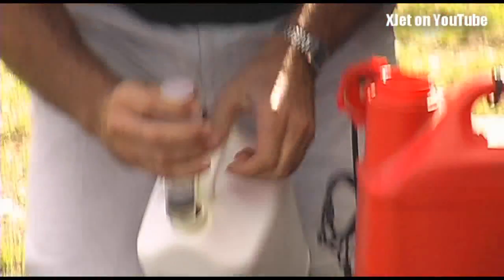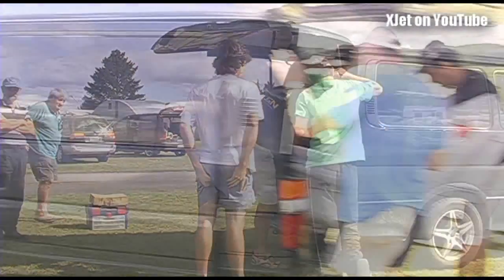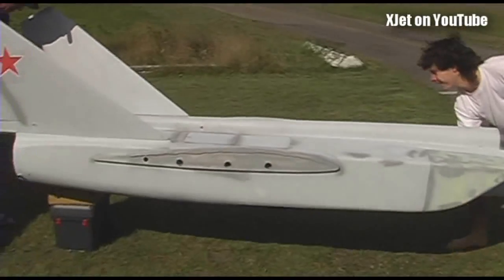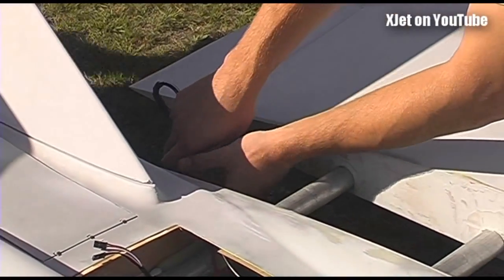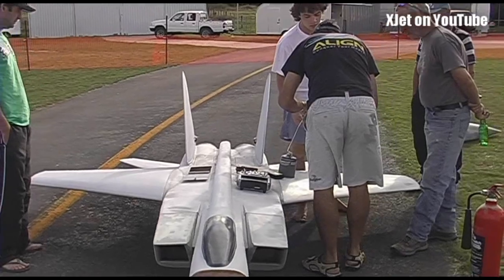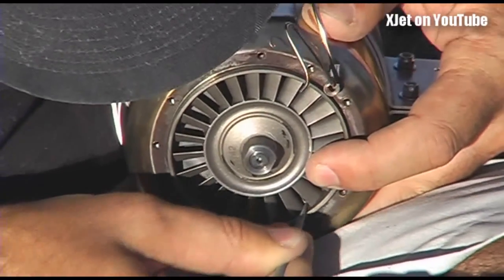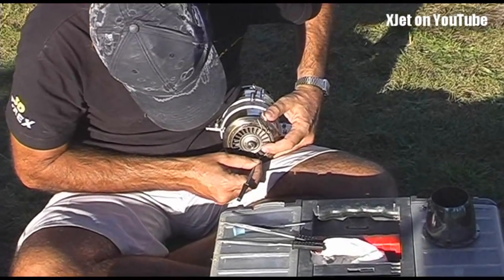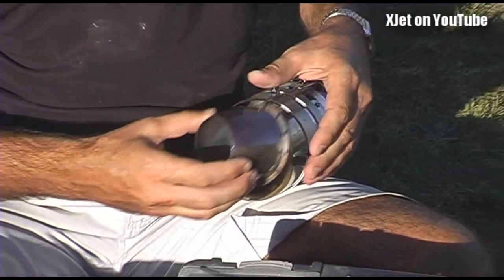The world's largest Mig 25 RC scale model jet?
Is this the largest ever jet-powered scale model of a MIG 25?

Believe it or not, this RC model airplane was built by Clinton Kraidy as a school project and is powered by two large gas-turbine engines and fitted with two 14-channel Futaba FASST receivers plus more servos than you can shake a stick at.

The all-up weight of this model is 42Kgs or almost 95lbs -- to which you have to add the weight of some 8 liters of Jet-A1 fuel.

There was a problem with one of the engines during testing but, thanks to some clever work with a file by Clinton's father, the engine was soon running properly again.

Next comes the maiden flight.  Don't miss it!

Filmed on the day before the 2011 ANZAC international jet-meeting at Tokoroa New Zealand.